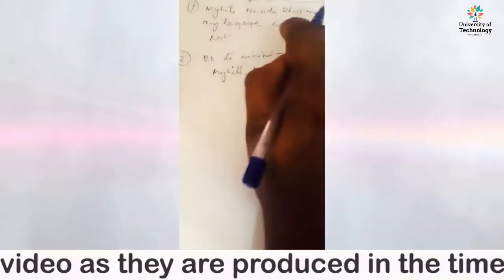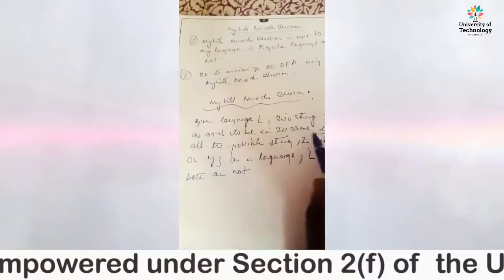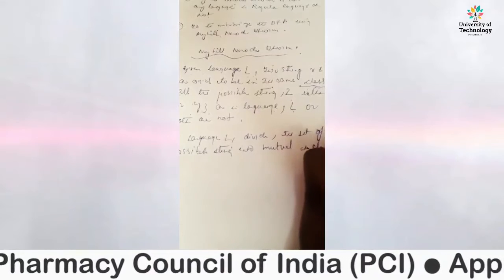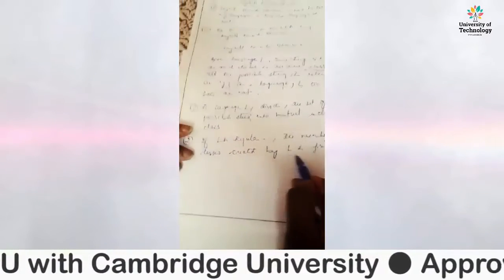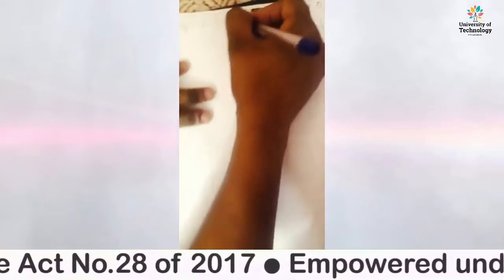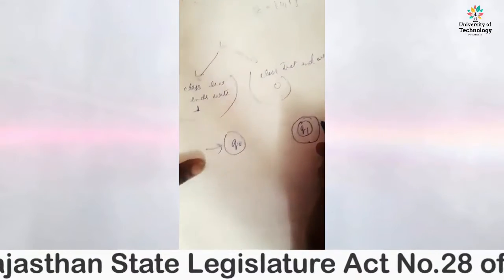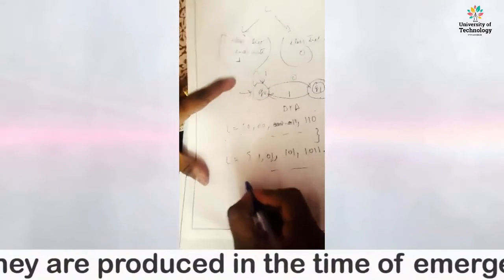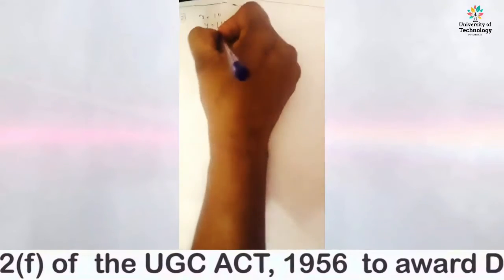Myhill Nerode Theorem| Theory of Computation | Regional College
The Video lecture on Myhill Nerode Theorem (Theory of Computation -Computer Science) has been prepared by Vidhi Sen- an academic staff of Regional College